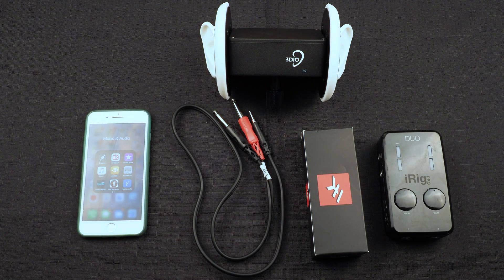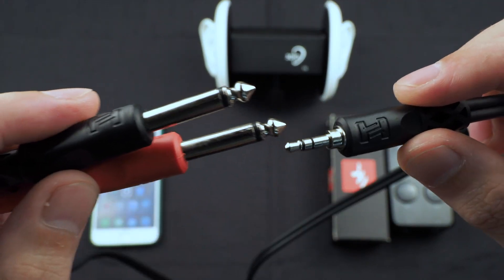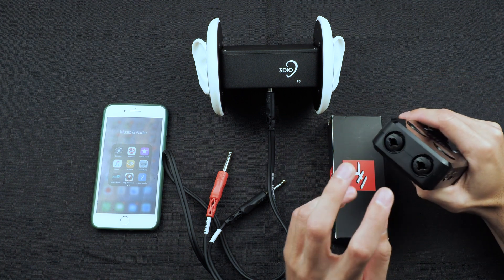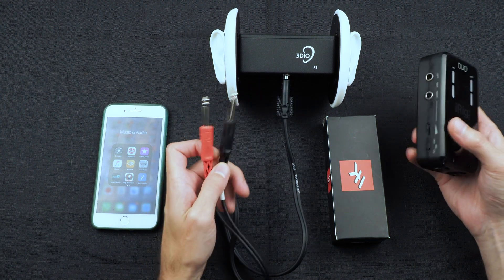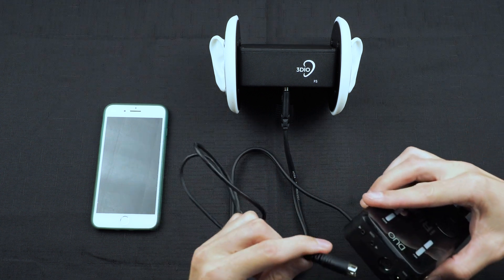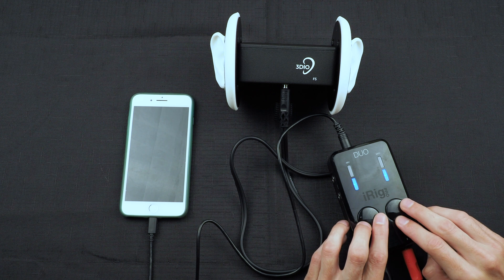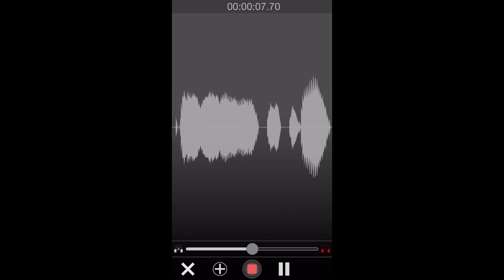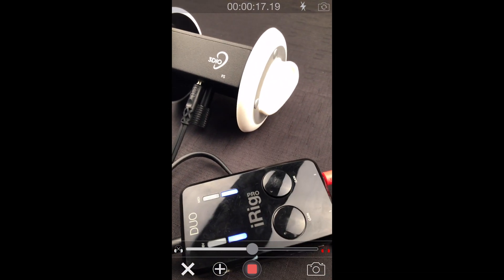How to Record 3Dio Binaural Audio with a Smartphone using an iRig Pro Duo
Recording a 3Dio microphone into your smartphone or tablet is possible with the proper equipment. Like most  microphones, the output of the 3Dio microphone has a very quiet signal, called a mic level signal. In order for a smartphone to record this quiet signal, it needs to be converted to a digital format and it also needs to be boosted to a louder volume.

A device called an audio interface will convert the analog signal from the microphone into a digital format. Most audio interfaces also contain preamps that boost the signal to a louder volume. However, a special type of audio interface is needed that is compatible with a smartphone.

There are 5 things you'll need to record into your smartphone:
 1) A smartphone
 2) A 3Dio microphone
 3) A smart phone compatible, battery-powered audio interface
 4) Proper cables to connect the devices
 5) A smartphone app

**Portable Audio Interface**
Many audio interfaces require power from a USB source so we recommend using a portable, self-powered audio interface. These devices are typically compact in size and designed to be used on-the-go. The option we are highlighting in this video is the iRig Pro Duo by IK Multimedia. The iRig is specifically designed to connect with a smartphone or tablet and comes with all the cables needed to connect to Apple or Android devices.

**Cables**
Due to the battery drain caused by using phantom power, we recommend only using the 3.5mm output of the 3Dio and power the 3Dio using the 9V battery inside the microphone. Because the signal from the 3Dio's 3.5mm output is unbalanced, we recommend using unbalanced cables as well. For the 3Dio FS series microphones, we recommend using a 3.5mm TRS to dual 1/4" TS cable to connect to the iRig Pro Duo.

**Smartphone App**
Once you've got all the devices connected using the proper cables, you'll need an app to process the audio and record to your smartphone. IK Multimedia offers a free recording app called 'iRig Recorder' that seamlessly integrates with the iRig Pro Duo. It also allows for simultaneous video & binaural audio recording.

1) Turn OFF the phantom power on the iRig Pro Duo. Always keep phantom power OFF when using the 3.5mm to dual 1/4" cable in order to save the battery life.
2) Plug the 3.5mm end of the splitter cable into the 3Dio mic.
3) Plug the 1/4" left splitter cable (usually black) into channel 1 of the iRig Pro Duo.
4) Plug the 1/4" right splitter cable (usually red) into channel 2 of the iRig Pro Duo.
5) Turn the 3Dio power to the 'ON' position.
6) Set the gain knobs for channels 1 & 2 to about 5 or 6 out of 10. Ensure they are both set to identical levels.
7) Connect the iRig Pro Duo with your smartphone or tablet device using the corresponding cable that came with.
8) Plug your headphones into the iRig Pro Duo.
9) Download the 'iRig Recorder' app from the App Store.
10) Launch the App and press the Record button. To record video and 3Dio binaural audio simultaneously, simply tap the camera icon to launch the video capture.